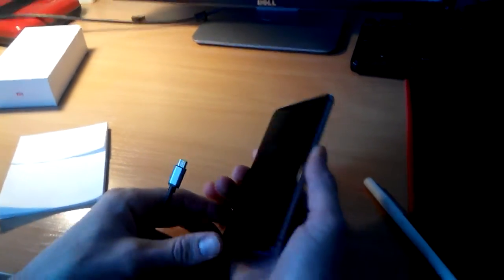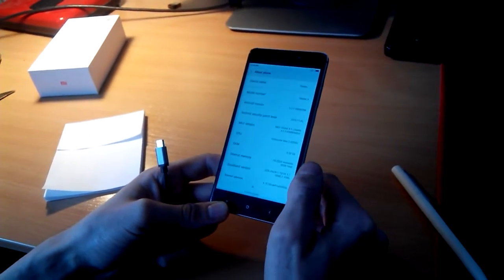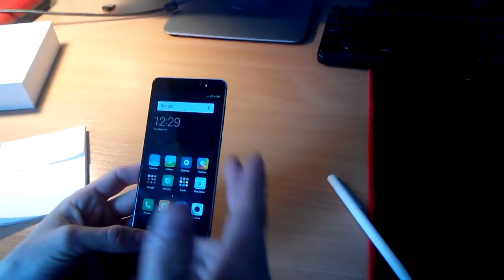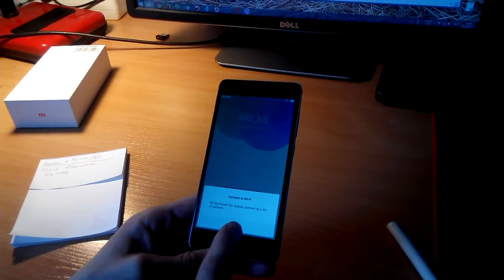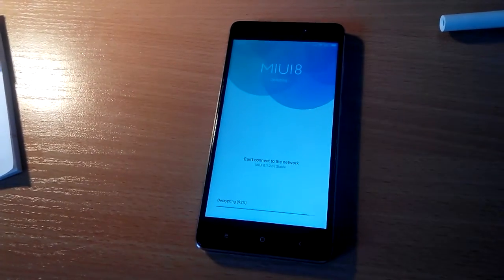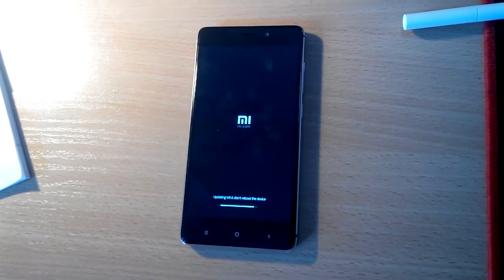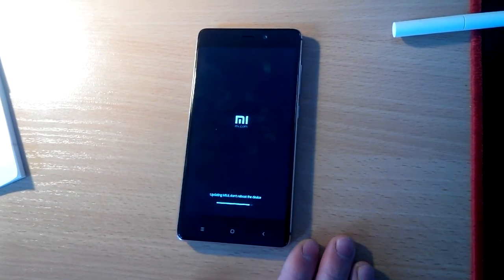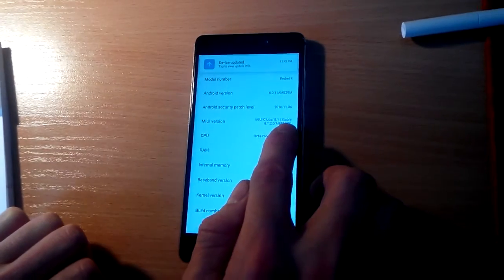Flash XIAOMI Redmi 4 PRO (Prime) 3/32 to Global Stable Multilanguage in 3 Clicks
Lets show you, how to update the firmvare on XIAOMI Redmi 4 PRO (Prime) 3/32